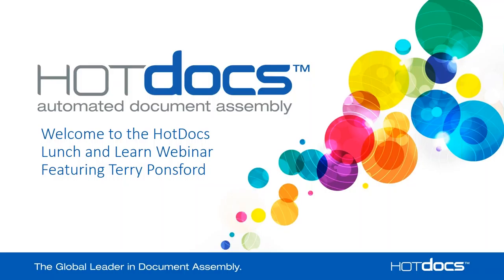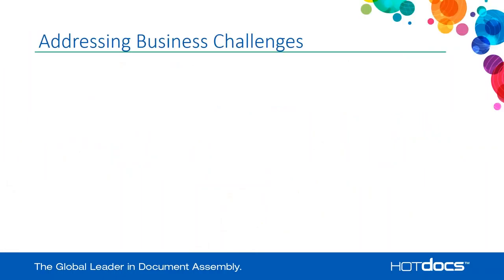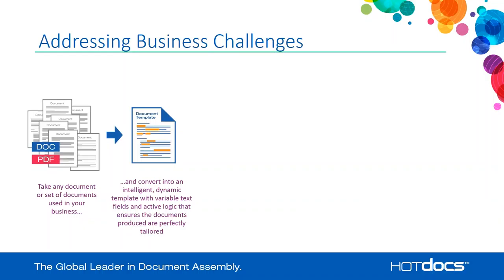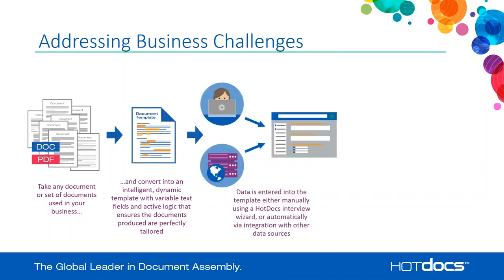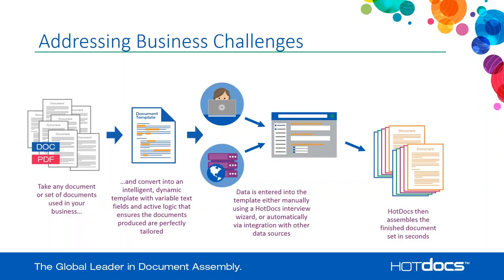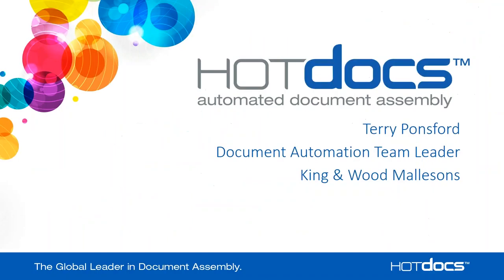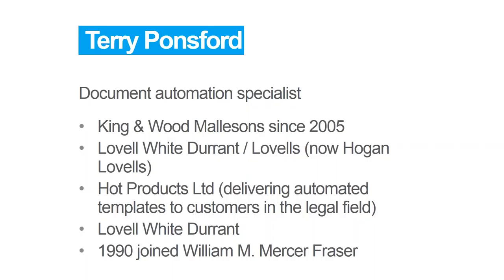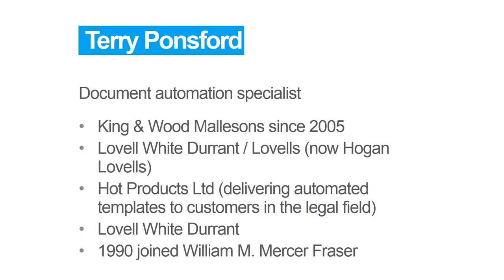Lunch and Learn KWM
In this recorded webinar, Terry Ponsford, Document Automation Team Leader, King & Wood Mallesons, will share over 15 years document automation experience.

Topics will include, business challenges, HotDocs deployment, user adoption, lessons learned and success metrics.